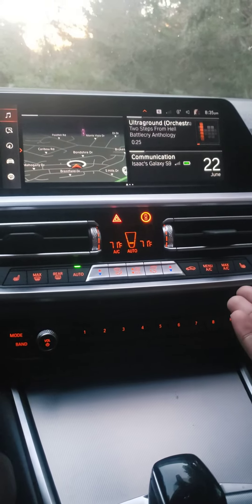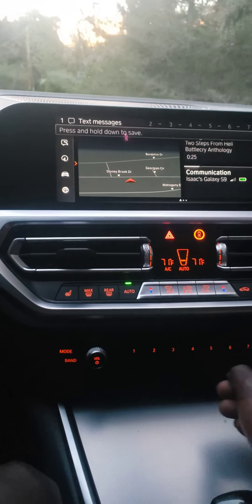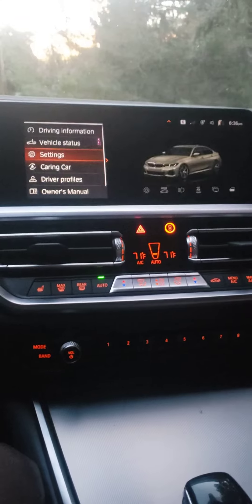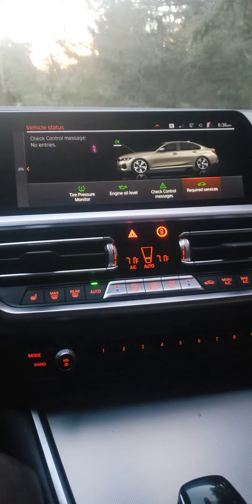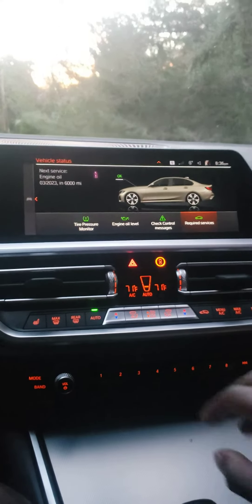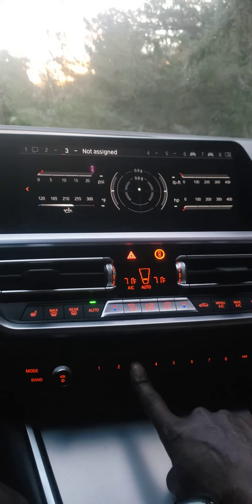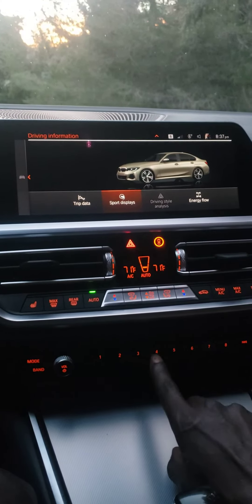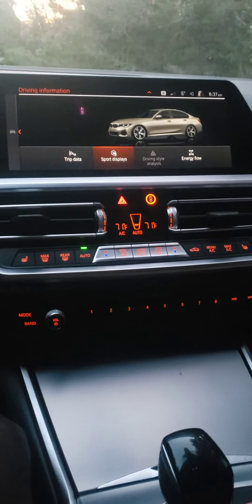BMW iDrive 7 Smart shortcut Keys 1-8.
I am an enthusiast that enjoys the differences of all of them especially Sporty. This channel is to help inform others through experience.

This video is a brief description showing of the short keys or smart keys. They are the numbers one through eight most of us are used to setting our radio stations. A BMW is more than just setting, but customizing to the pilot. It is an incredible machine that requires certain things done in a timely manner. The 1-8 shortcut keys make it feel thoughtfully German amongst other cars.

Isaac Ndalo

2022 BMW M340i

Questions?